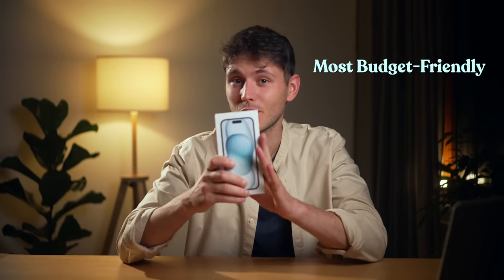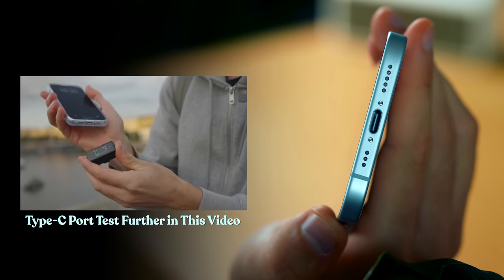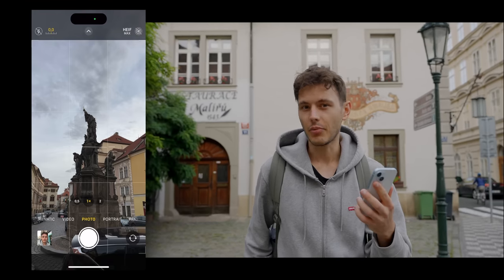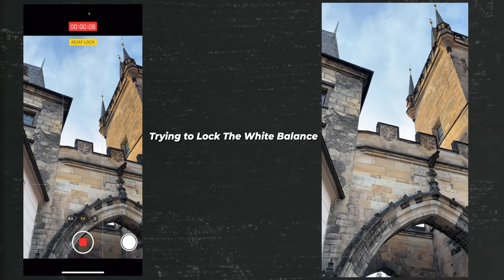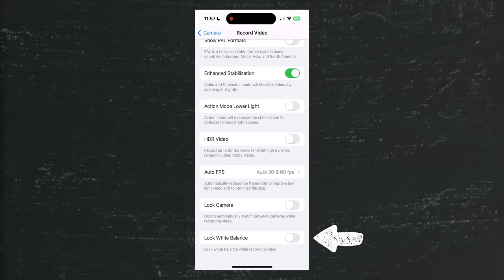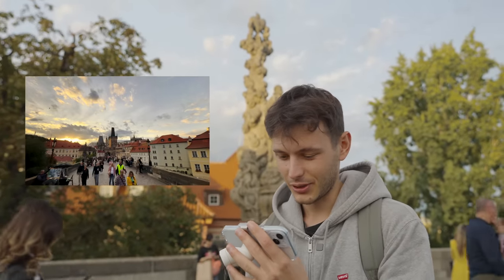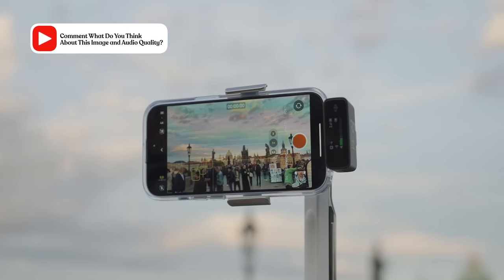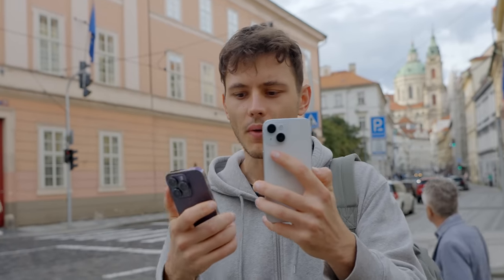New iPhone 15 Blue: First Look and Camera Test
iPhone 15 Blue Hands-on, First Look, and Camera Test!

Gear from this video:
Mobile Gimbal Stabilizer
Wireless Microphone
(Get 1 Month for free)

Mobile Content Creator Gear:
Phone Grip
Travel Tripod
Phone Holder
City Camera Bag
Mini Drone
Compact LED
Galaxy S23 Ultra

Pro Gear:
Hybrid Camera
Camera Filter
Main Camera Bag
Versatile Microphone
Travel Drone

Pro Editing Gear:
Editing Monitor
Editing SSD
Standing Desk

Timecodes:
00:00 iPhone 15 Blue Unboxing
00:20 iPhone 15 What's in the Box? (hair)
00:52 iPhone 15 Blue Color Reaction
01:02 iPhone 15 Action Button Missing
01:31 iPhone 15 NEW MICROPHONE?
02:12 iPhone 15 Camera Test: Photography HEIF MAX
02:56 iPhone 15 Camera: Why No One is Talking about it?
04:07 iPhone 15 Wide Angle Lens Test
04:46 iPhone 15 Camera Settings for Videos
05:02 iPhone 15 Camera Video Quality Test
05:41 iPhone 15 Video Test: Super Wide Angle Camera
06:17 iPhone 15 Camera Image Stabilization Test
06:47 iPhone 15 Accessories, Microphone and Type C Port
07:26 iPhone 15 Portrait Mode (Not Perfect)
08:27 iPhone 15 Series: More To Come